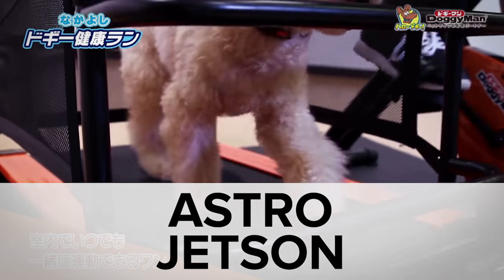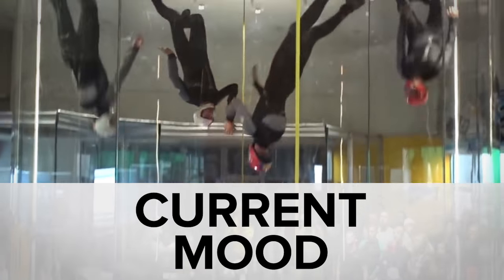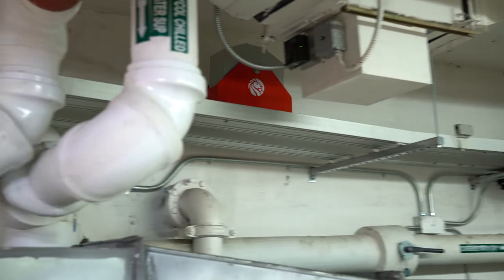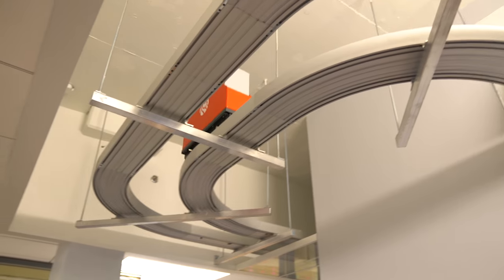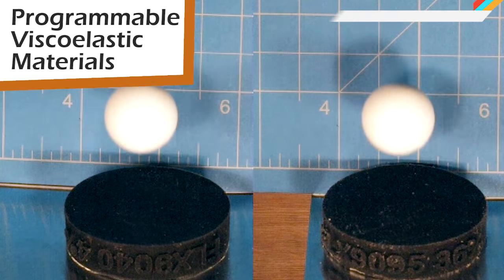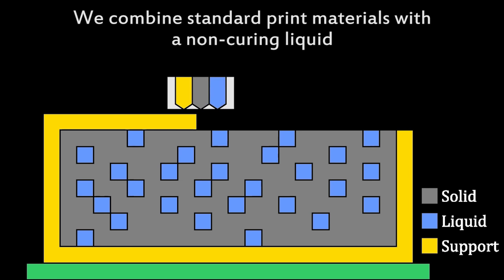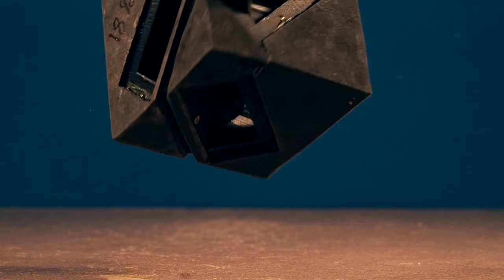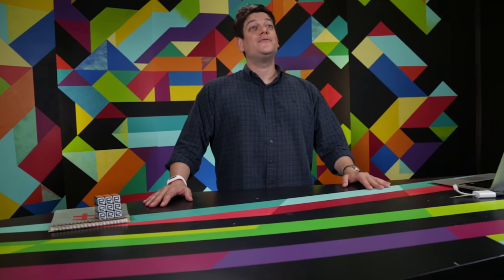ICYMI: The NYPL's book train and better-bouncing 'bots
Today on In Case You Missed It: The New York Public Library will unveil a brand new "book train" at its Bryant Park branch that will ferry research materials up 11 floors from a subterranean storage vault to a newly refurbished reading room. Also, MIT's CSAIL lab has developed a 3d-printed, "tuneable" shock absorber that can protect anything from autonomous drones to cellular phones from violent impacts.
Finally, we bring you the mesmerizing aerial ballet that is the world indoor skydiving championships. As always, please share any interesting tech or science videos you find by using the ICYMI hashtag on Twitter for @mskerryd.